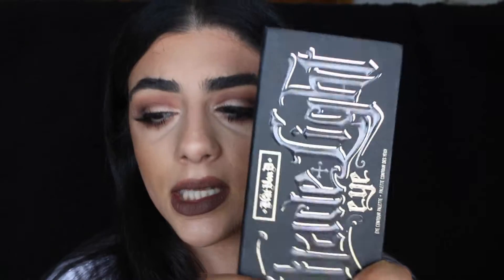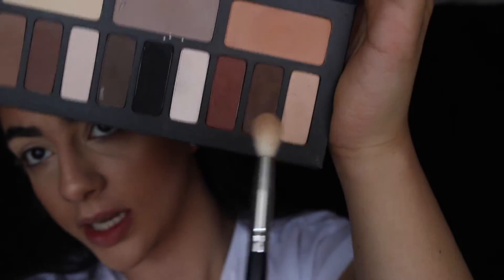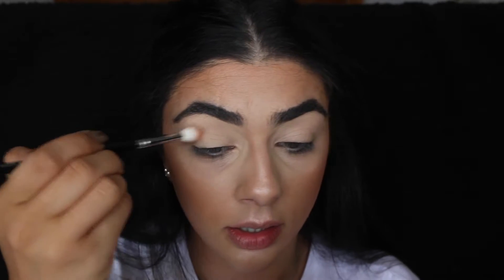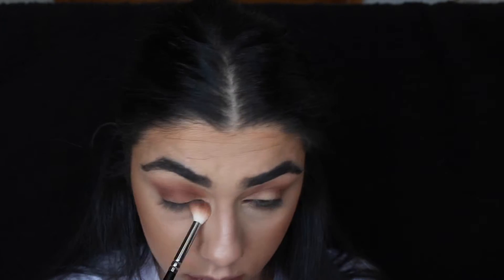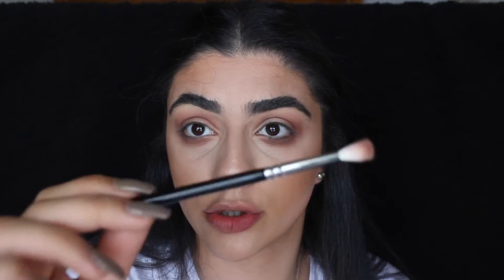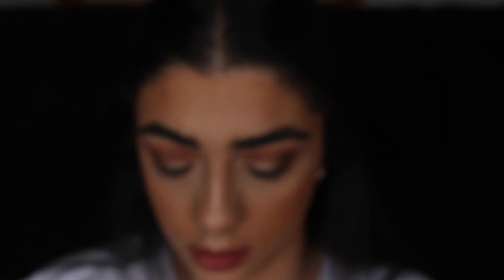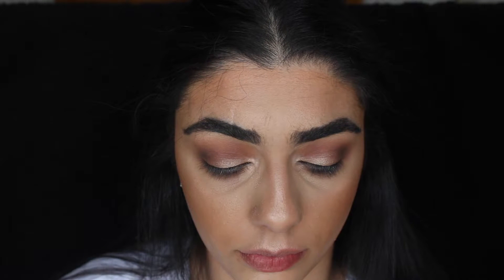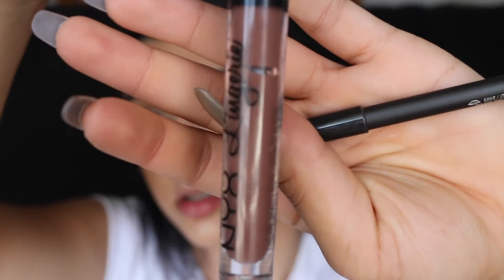Easy on the go makeup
Hey guys,
filmed this really quick eye makeup, perfect for if you're in a rush.
Simple and really is quite nice.